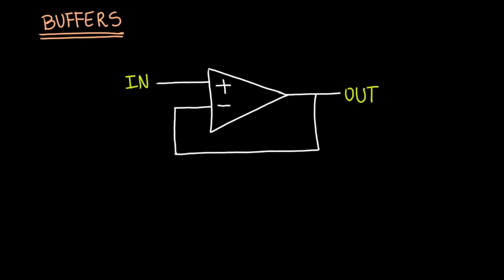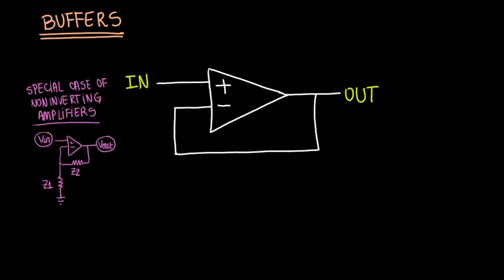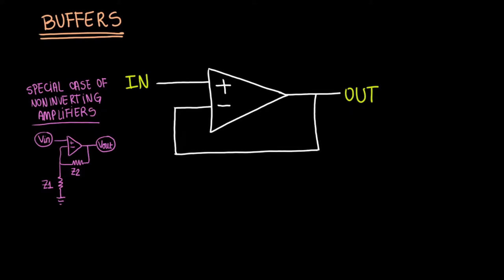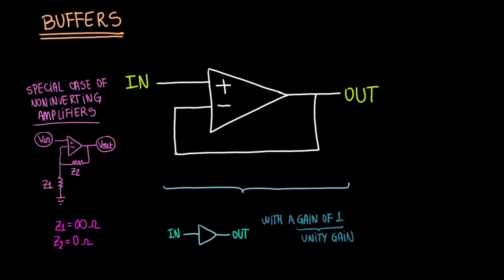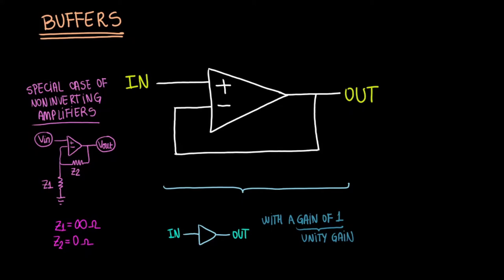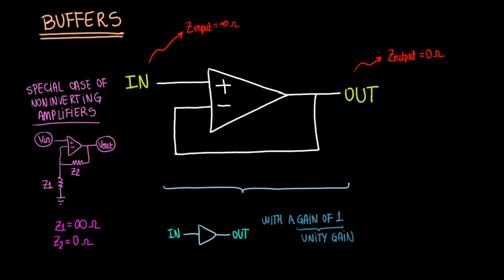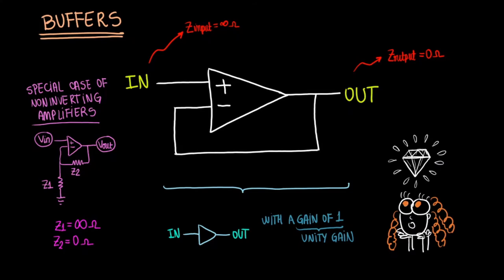Operational Amplifier Buffer | Bioinstrumentation Design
Buffers are a special case of non-inverting operational amplifiers. They amplify your signal with a gain of 1 (unity gain). This is very useful because the input ends up equal to the output. You may be wondering, "why would you need them then?" Buffers allow us to put together circuits in stages without us having to worry about impedance issues or loading!